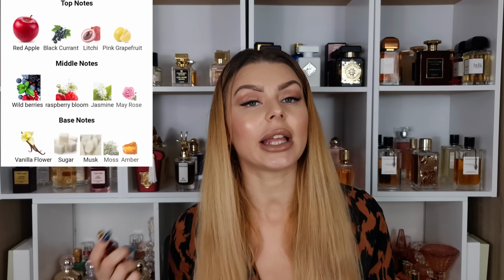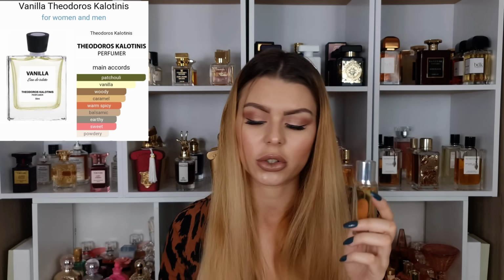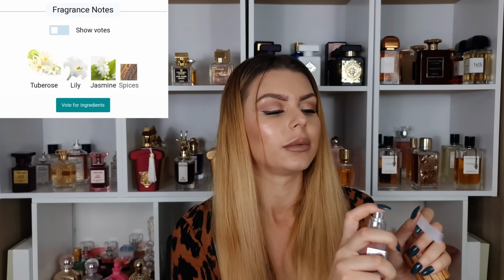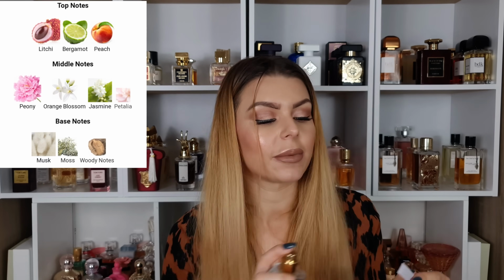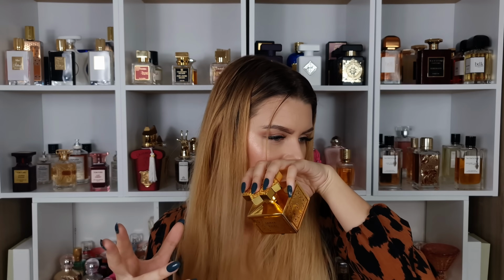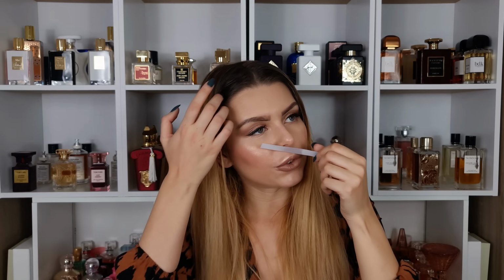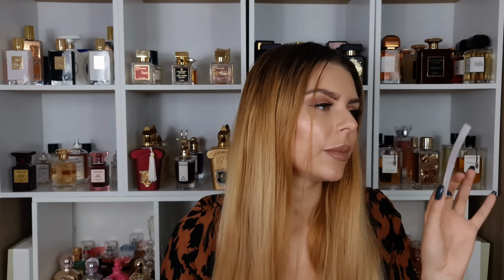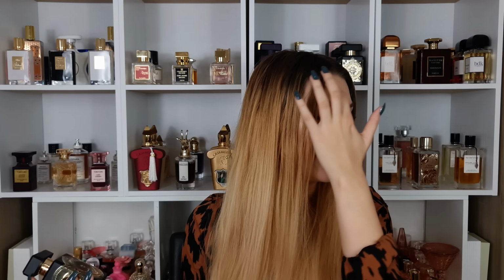My Last Perfume Haul EVER - Massive Perfume Haul Part 2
PERFUMES

KAYALI EDEN JUICY APPLE

THEODOROS KALOTINIS COFFEE ADDICT

THEODOROS KALOTINIS VANILLA

THEODOROS KALOTINIS JASMINS OF ATHENS

NASOMATTO NARCOTIC V

ARMANI PRIVE PIVOINE SUZHOU

MILLER HARRUS SCHERZO

EX NIHILO FLEUR NARCOTIQUE

KAJAL LAMAR

MIZENSIR FOR YOUR LOVE

GOLDFIELD & BANKS AFTER SUNSET

GOLDFIELD & BANKS SILKY WOODS

BOUCHERON AMBRE D ALEXANDRIE

PENHALIGONS ARTHUR

INITIO OUD FOR HAPPINESS